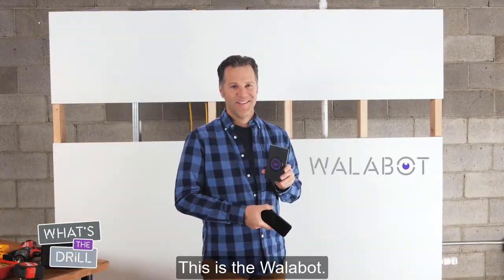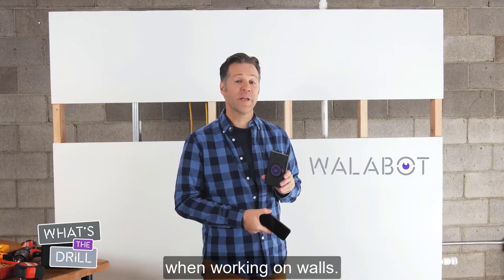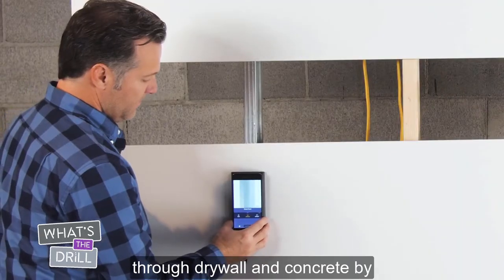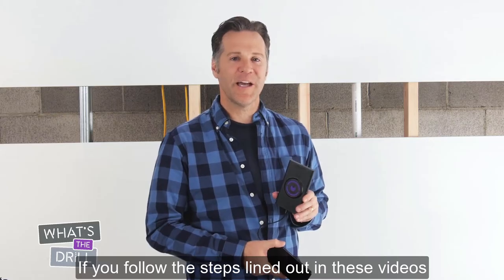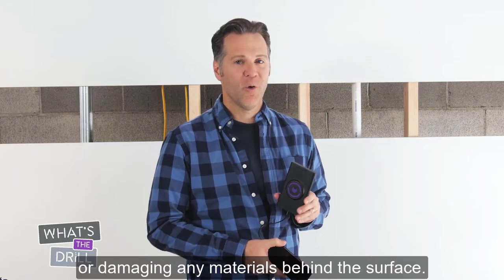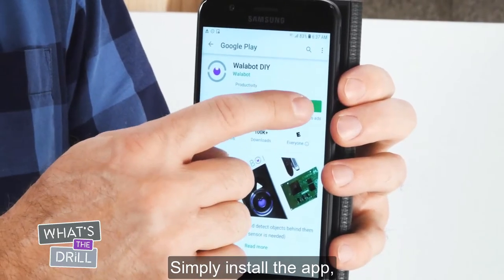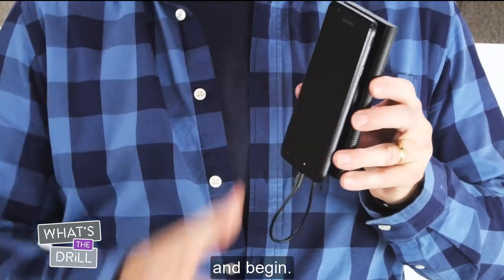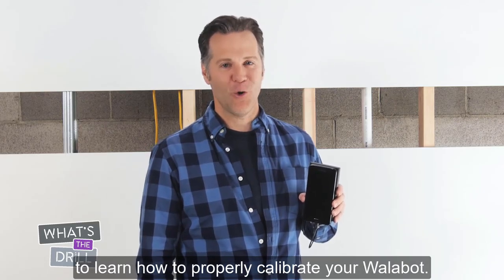What’s The Drill Android Only #1: Introduction For The Models (DIY, DIY Plus, DIY Plus X)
Want to know more about Walabot DIY? Check out other videos in our series ‘What’s The Drill’ to see this handy wall scanner in action.